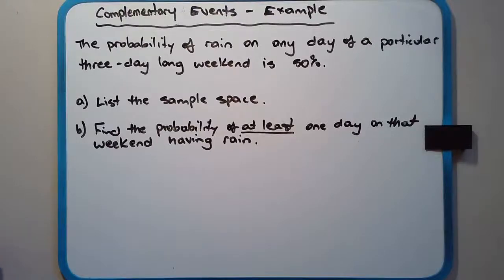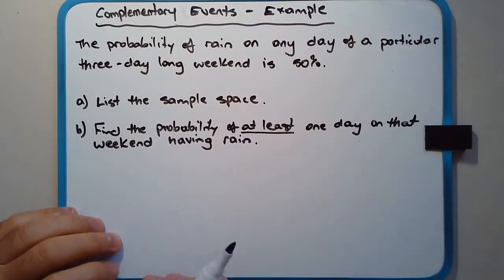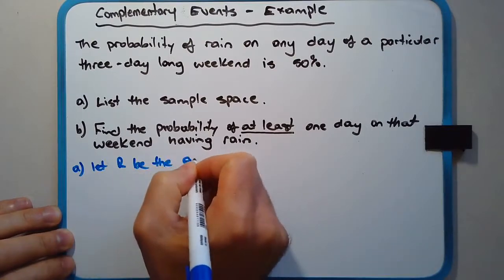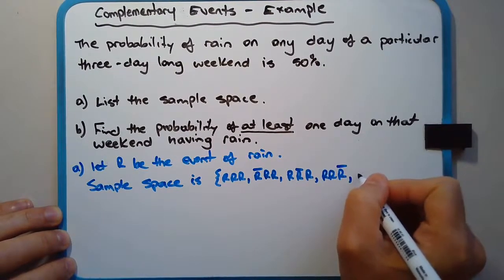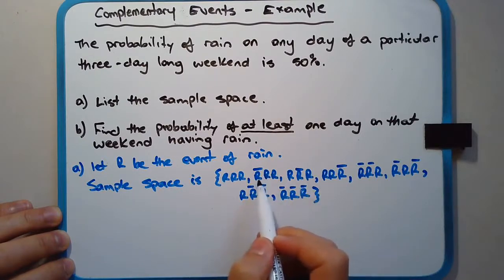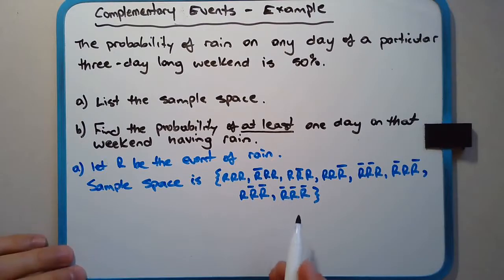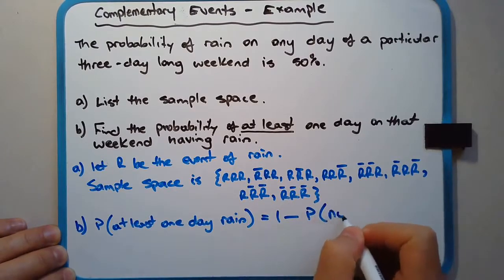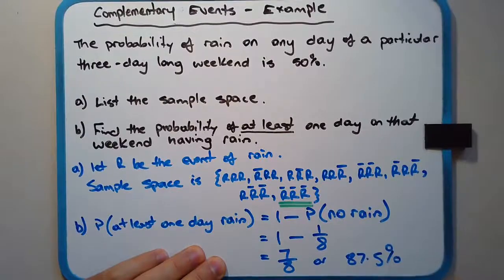How to solve worded probability problems involving complementary events (with example)